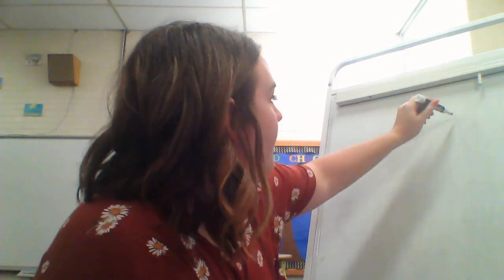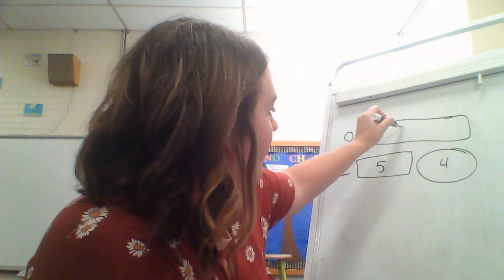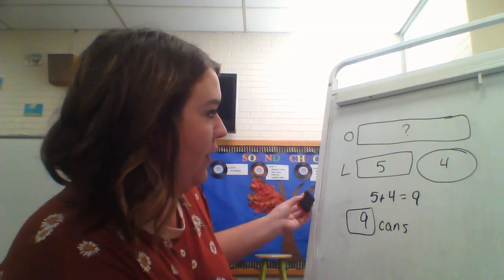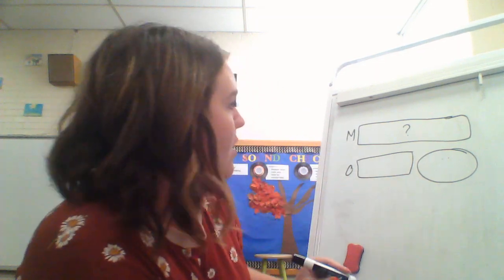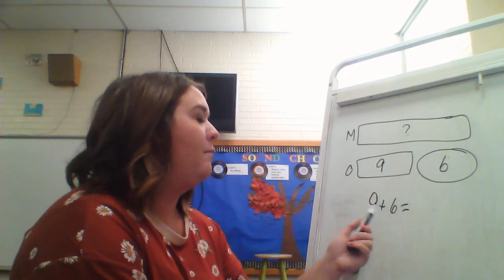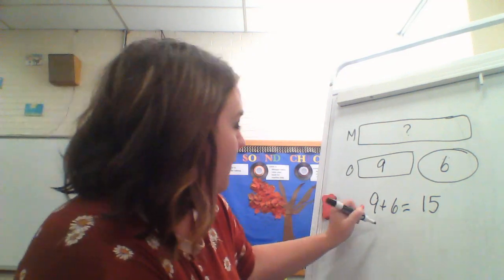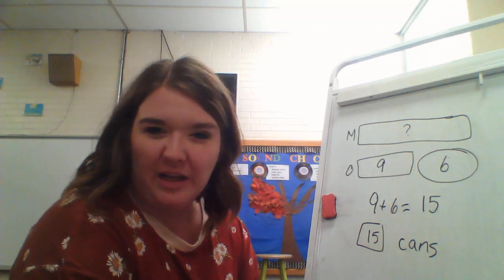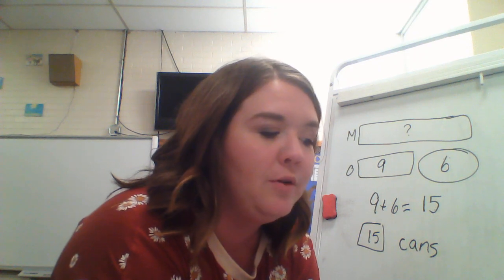U1L19 Two Step Word Problems pg 67 and 68